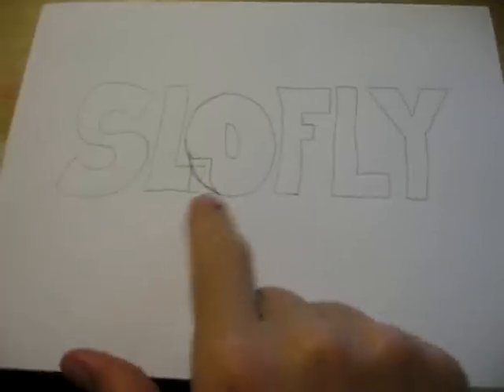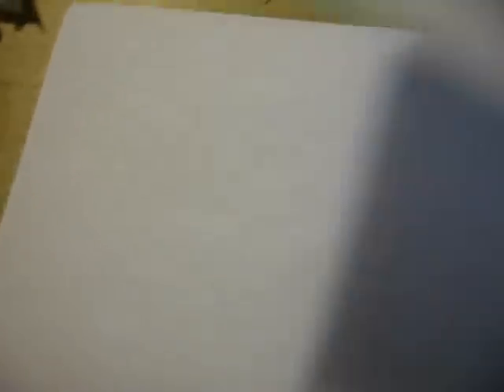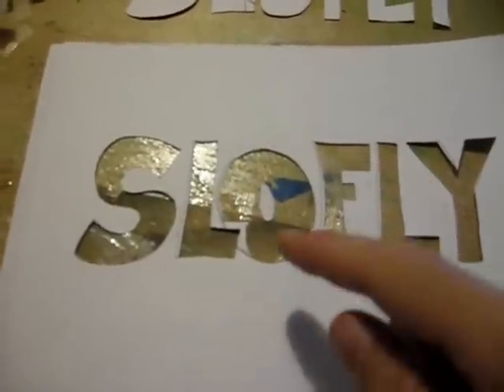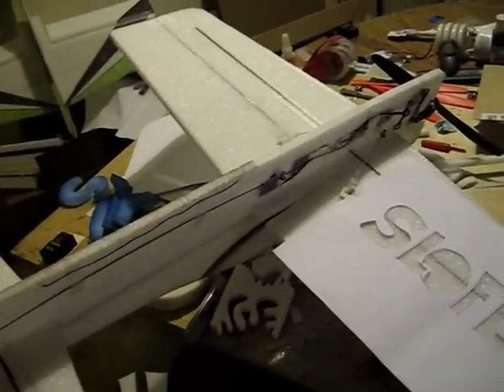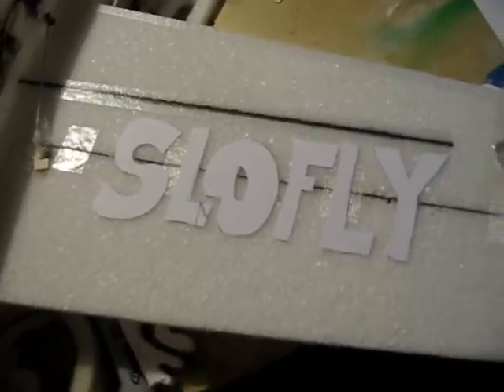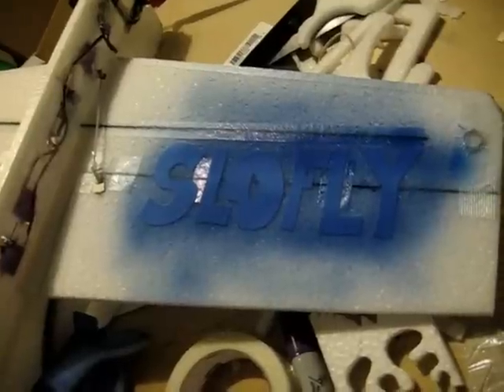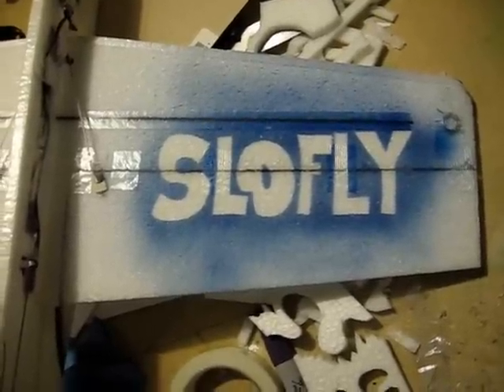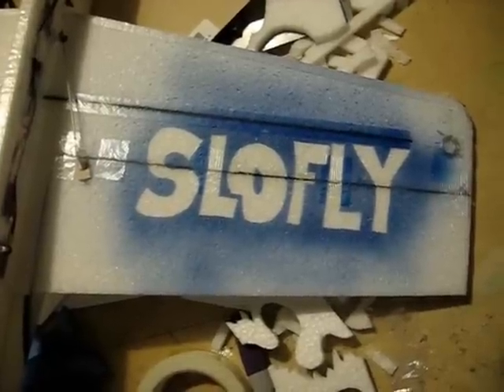How to airbrush a logo with a paper template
Complete how to draw a template cut it out and make a mask and paint a logo! this setup can be done using a spray can of paint or an airbrush